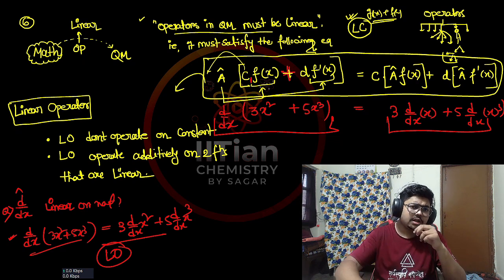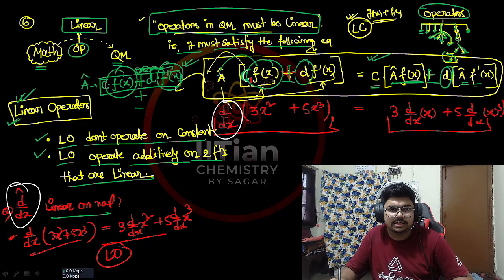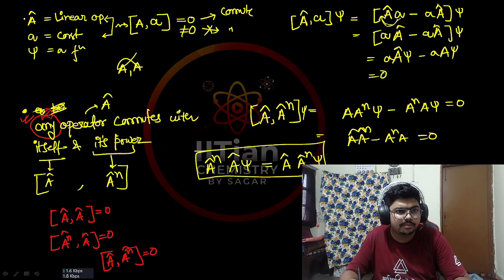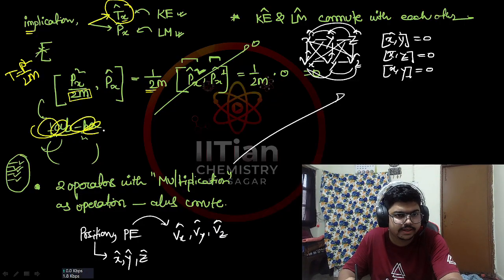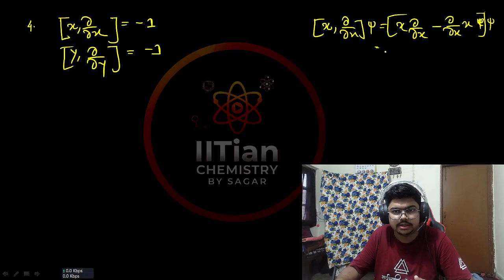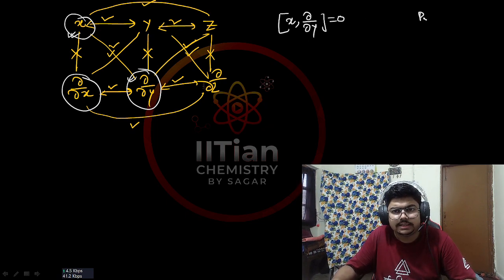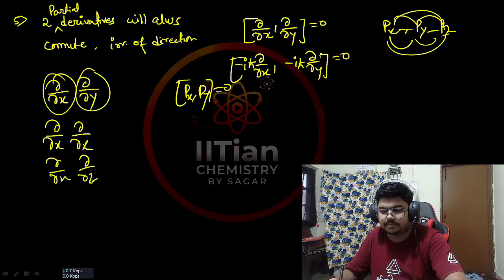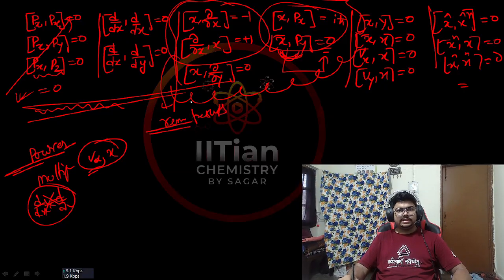L11- Linearity: actual significance in Operators in Quantum Mechanics_ Sagar Bhowmick, IIT Delhi